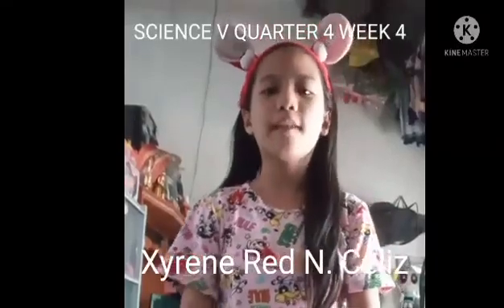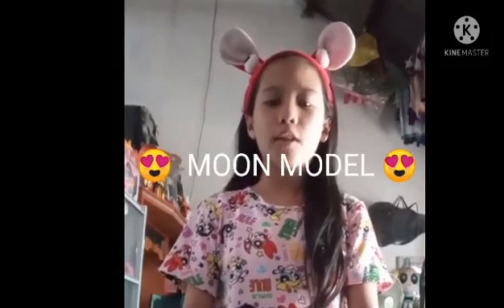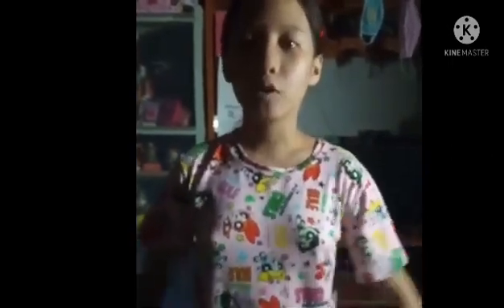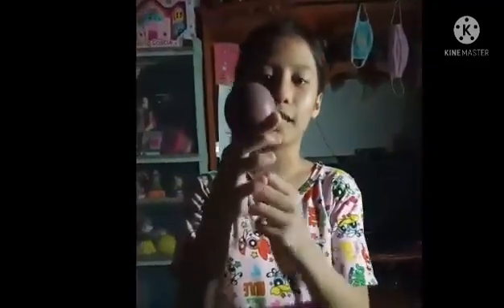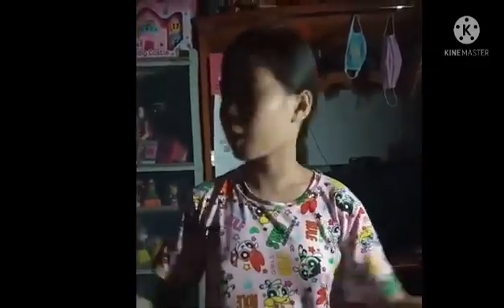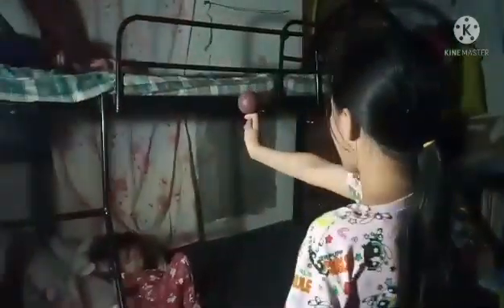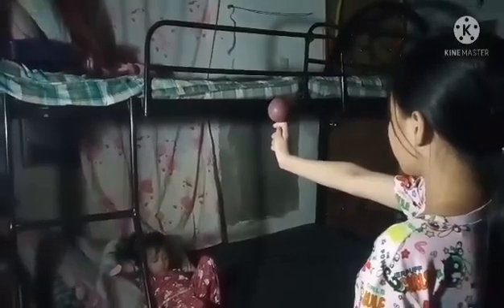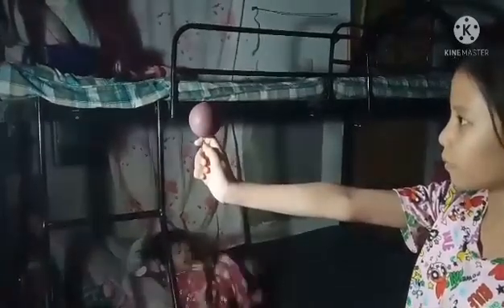MOON MODEL EXPERIMENT